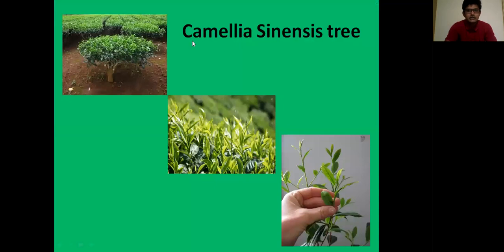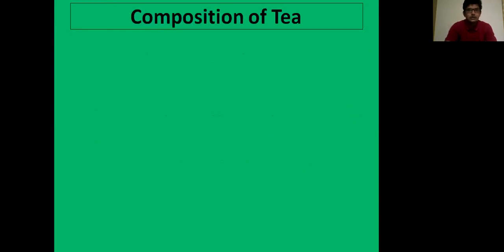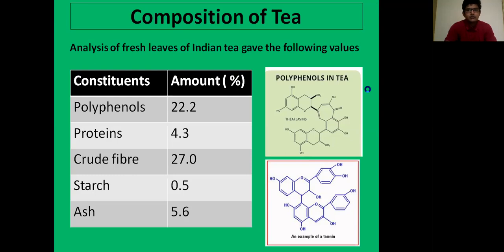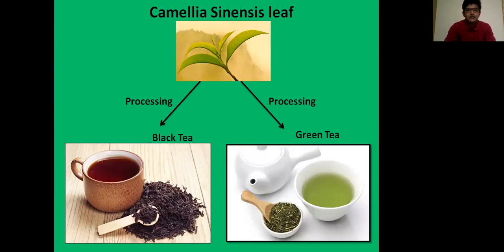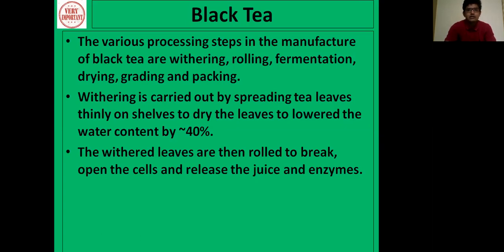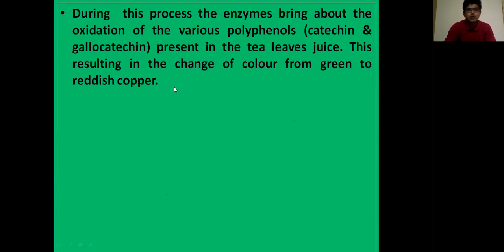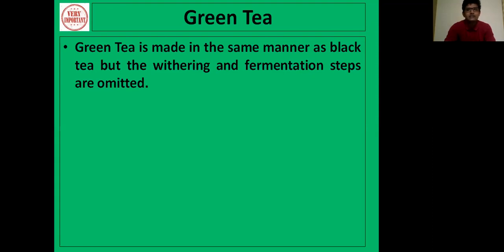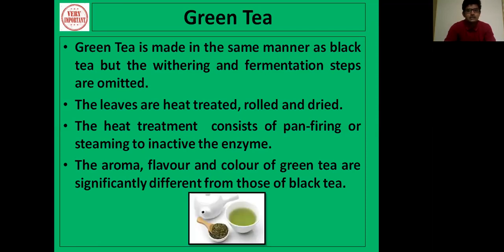10 Introduction and composition and Types of Tea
This video explaining following concepts,
1. Introduction of Tea
2.Composition of Tea
3. Two types of Tea